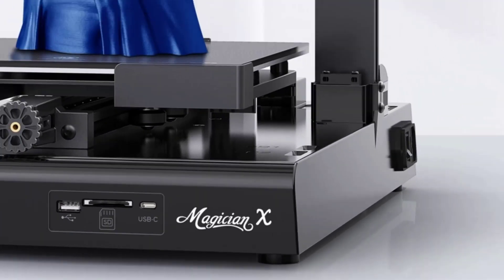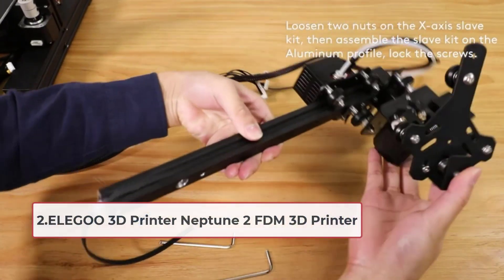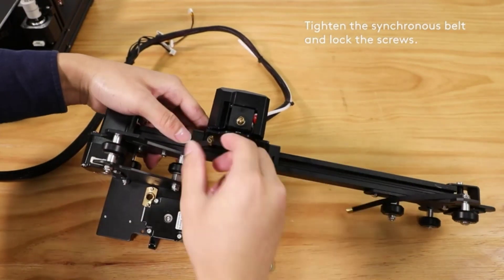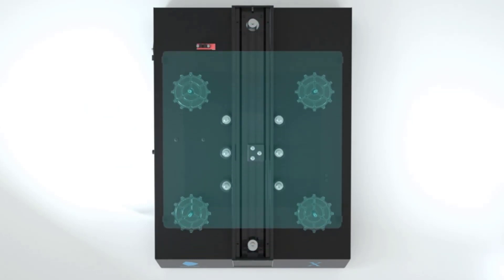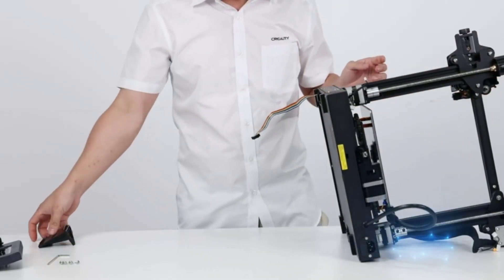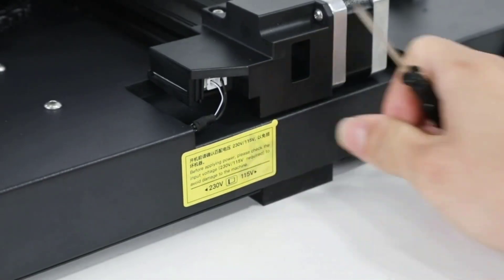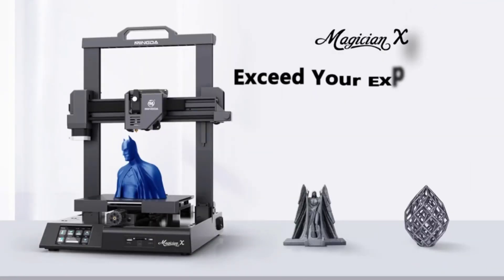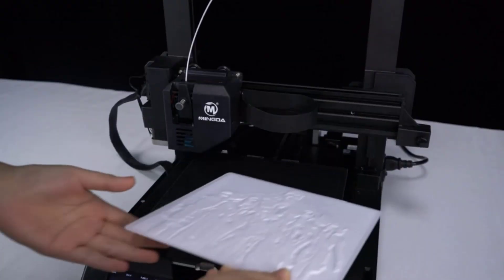Top 6 Best FDM 3D Printers Review in 2023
We’ve seen people making this mistake over and over again Honestly, we’ve made the mistake ourselves more times than we’re proud of So, it took us a while

We've seen individuals committing this error again and again. Truly, we've committed the error ourselves a greater number of times than we're glad for. Thus, it took us some time to comprehend how to keep away from or defeat *said* botch.

Furthermore, the error occurs (can occur) while you're attempting to sack the Best Fdm 3D Printers. Along these lines, to capitalize on your moolah, you'll have to follow three stages:

Presently, we can't assist you with stages An and C. However, we can make step B simple for you. What's more, that is the very thing that we will do here. All the data that you can request or need about Fdm 3D Printers is accessible here at your disposal. You simply need a road savvy to utilize this data.
We should show you what we're referring to.